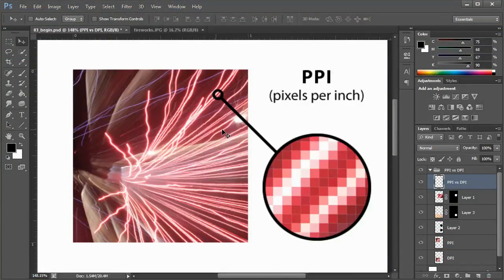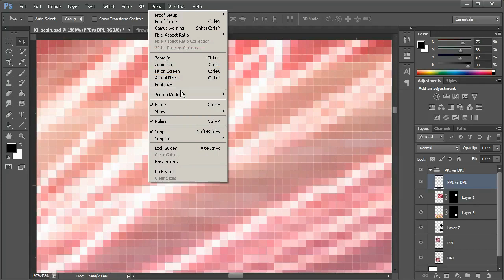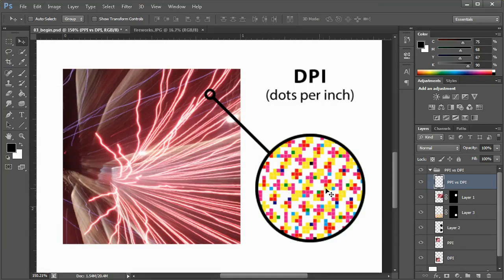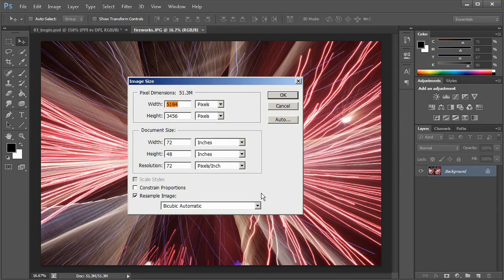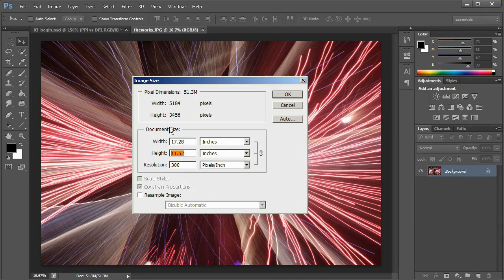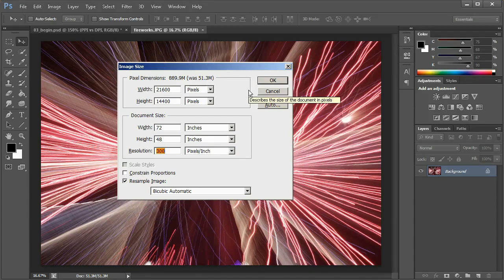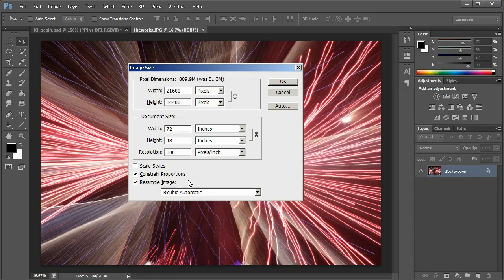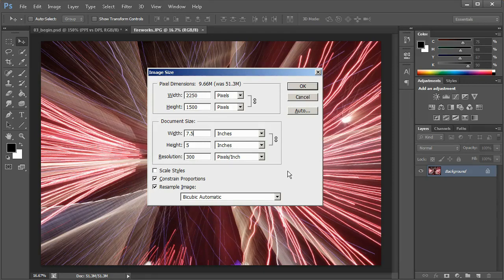Diferenças entre Screen e Print Resolution (PPI e DPI)